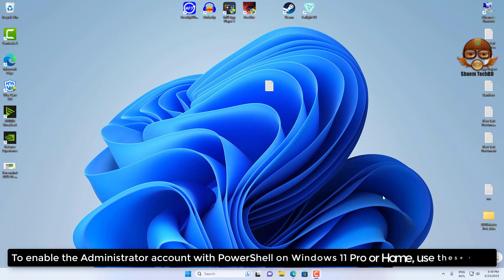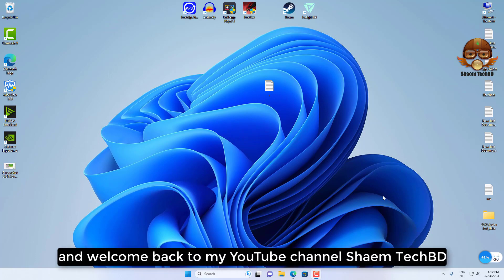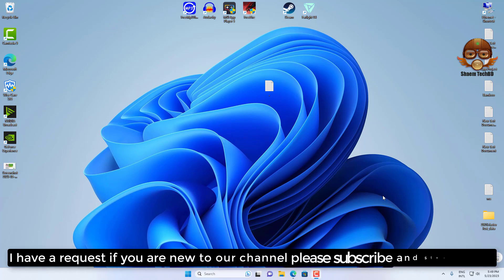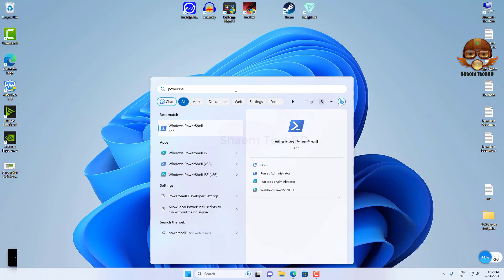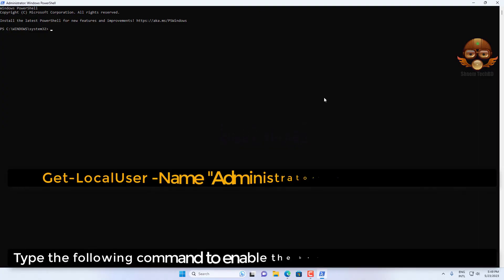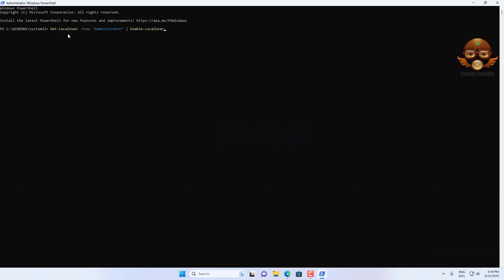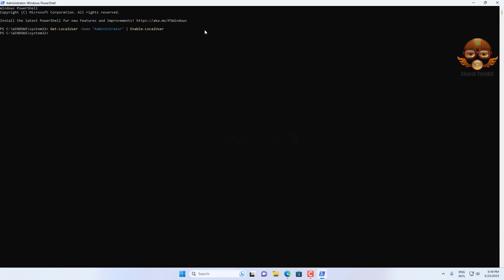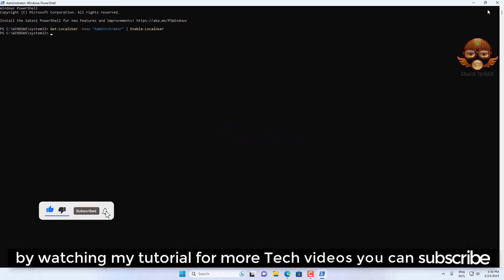How to Enable Administrator Account on Windows 11 from PowerShell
Your Quary-
how to get administrator privileges on windows 11 without password
How to enable administrator account using cmd?
How do I get administrator access on Windows 11?
how do i find my administrator account on windows 10
how can i change my administrator account on windows 10
how to remove administrator account in windows 10 cmd
how do i login as an administrator on my pc
disable administrator account windows 10 cmd
create a new administrator account in windows 10
create a new administrator account mac
create a new administrator account in windows 10 cmd
create a new administrator user
create a new administrator
establish a new administrator
create a new computer administrator account
create a new system administrator
create a new manager
create new administrator cmd
create a user with cmd
create user with cmd windows 10
create user linux command
create user cmd windows 11
create user cmd windows server
create user in mysql command
how to create a user in windows 10 using cmd
windows hidden account
microsoft account secret key
windows 10 secret admin account
windows 7 secret admin account
windows security enter alternate account info
windows 11 - enable the built-in administrator account
administrator account - enable or disable in windows 11
how to turn on hidden administrator account windows 11
how to enable or disable administrator account on windows 11
windows 11 tips & tricks - how to enable / disable hidden